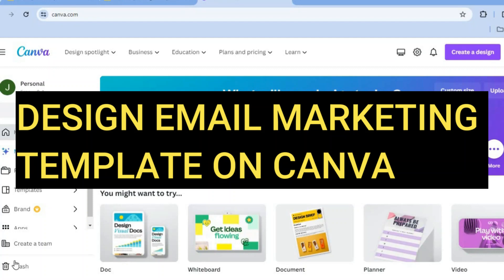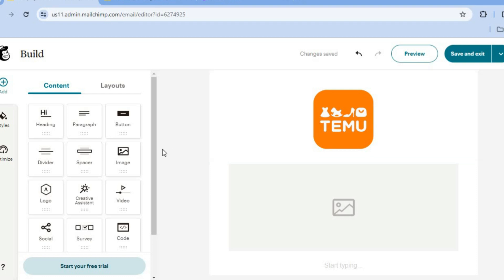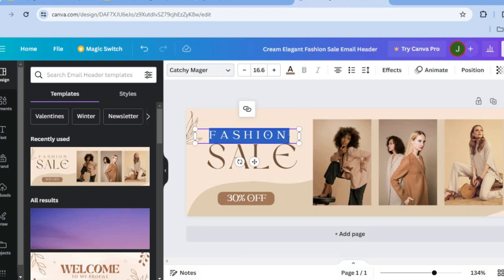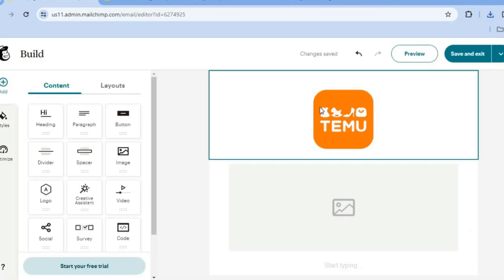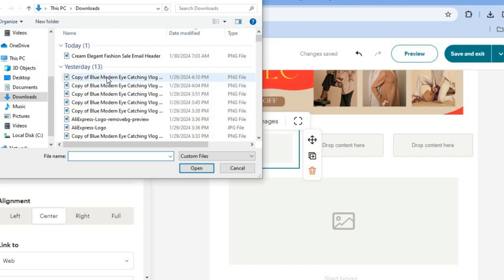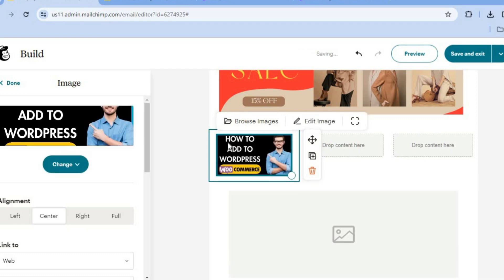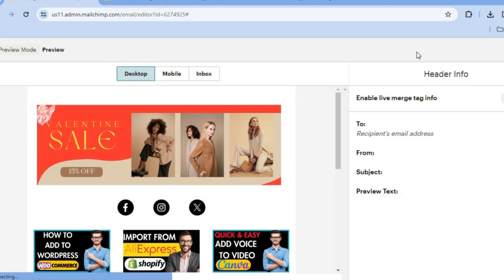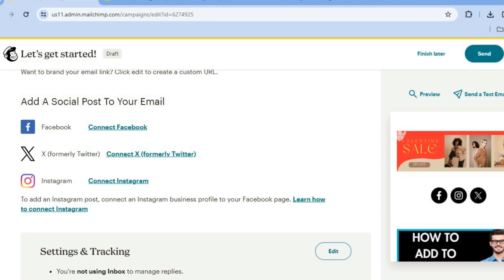HOW TO DESIGN EMAIL MARKETING TEMPLATE ON CANVA WITH MAILCHIMP 2024